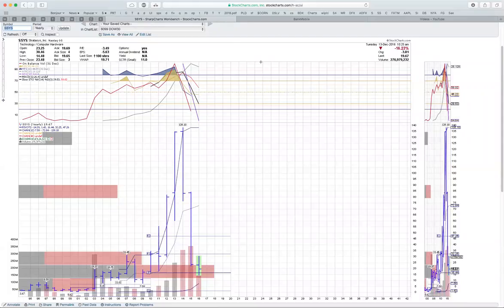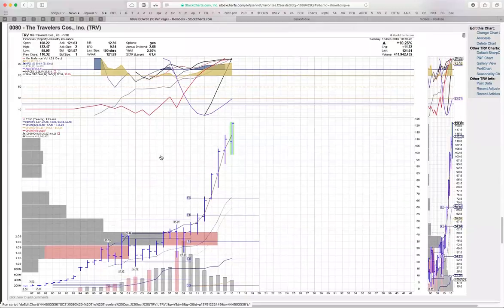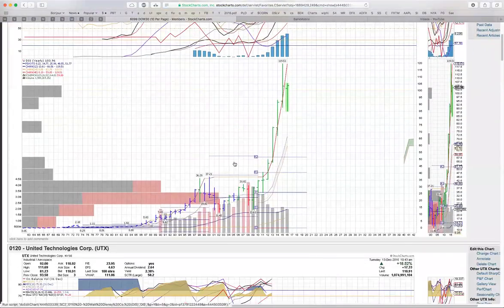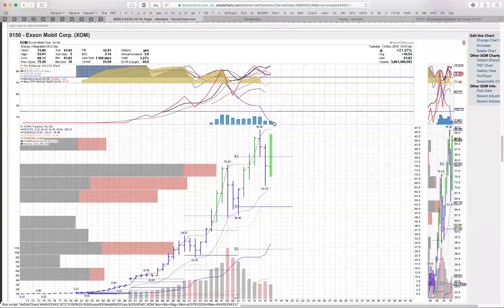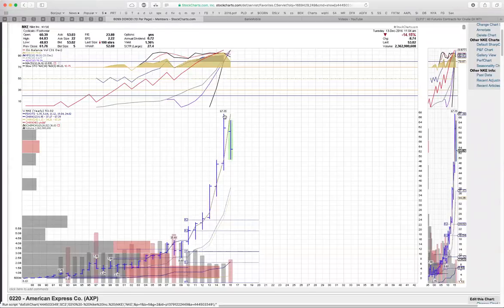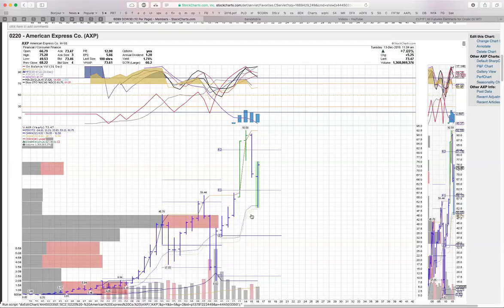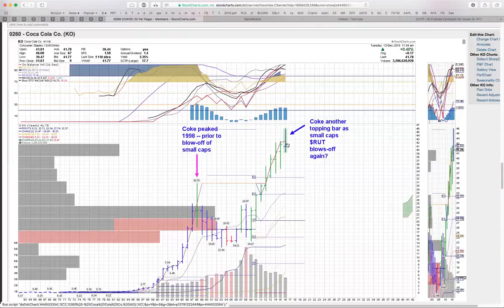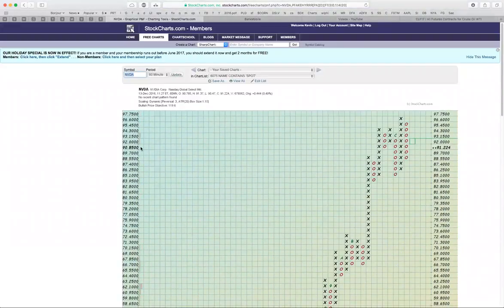Yearly DJ30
INTC,CSCO still swinging, CAT GS at resistance levels, MCD KO topping type bars, MRK PFE POTUS issues.